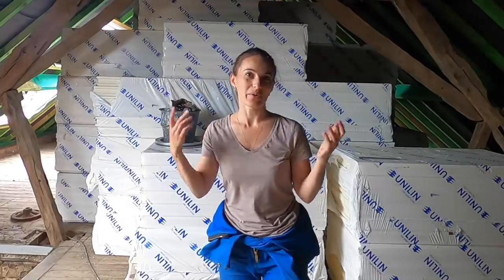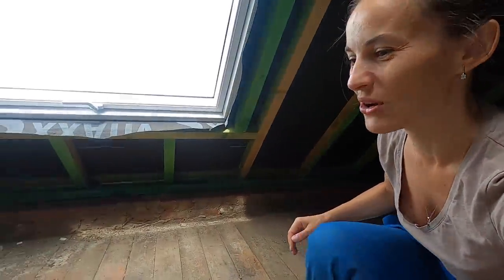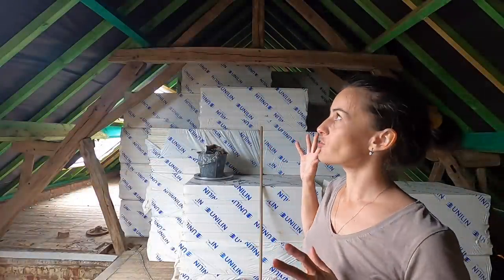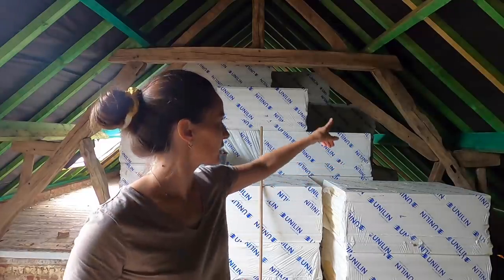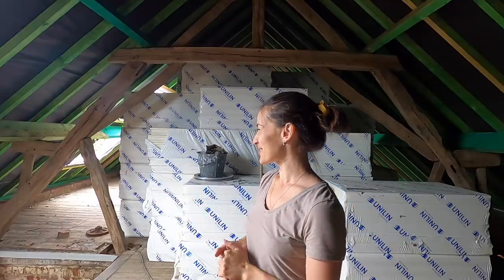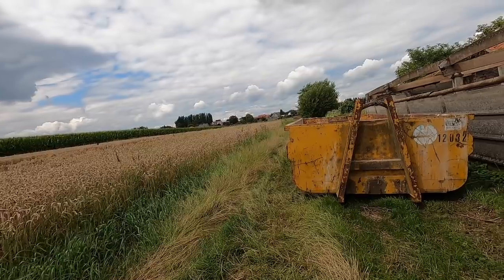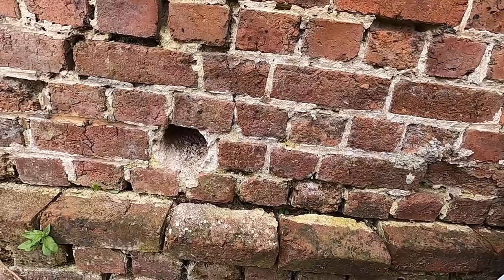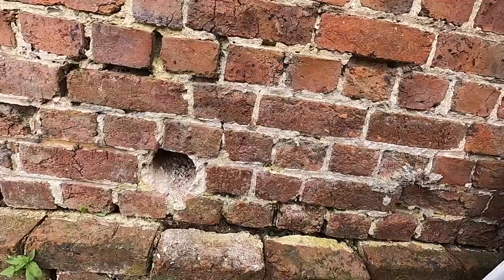1908 abandoned Belgian farm got BRAND NEW roof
Finally we can show you our new roof, although it is not yet done done.  It was a weird week, when nothing went as we planned. Episode #33.

If you like what we do, you can SUPPORT us and our channel:

TIME STAMPS
00:00 Intro and  quick heads up
02:11 Reasoning behind our choices
03:37 Story behind the windows
06:38 Why we replaced the wooden structure
08:34 Old rafter stays with us
10:33 Before/After pictures
11:30 Another fail of the week
14:09 Call for help and advice
17:24 Relaxing backyard clean up

   bam.bam. - Yomoti